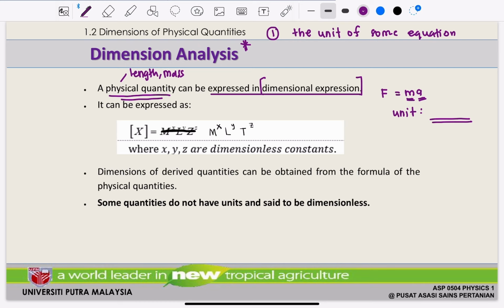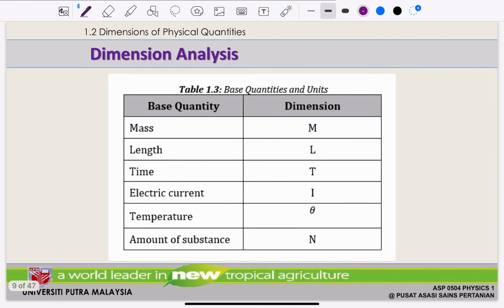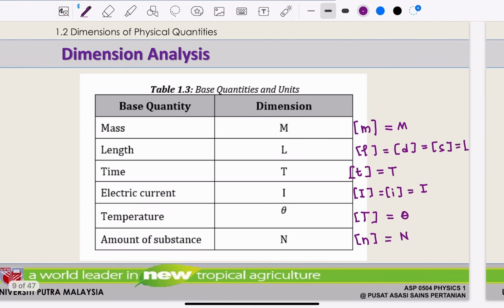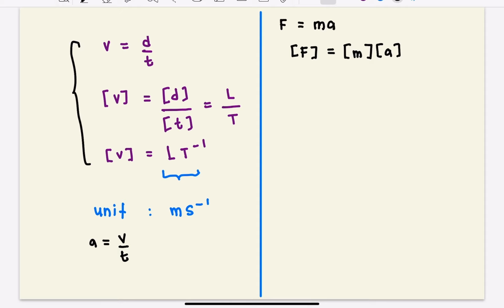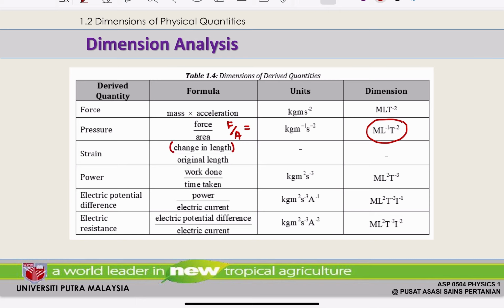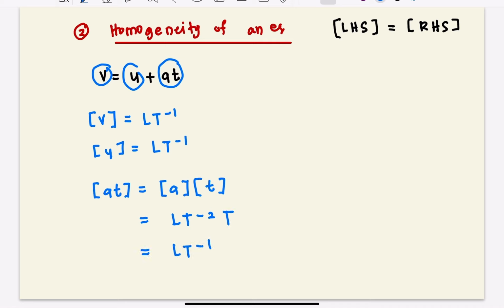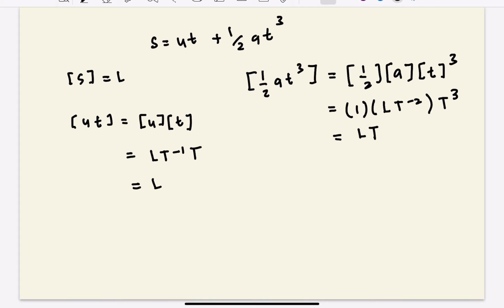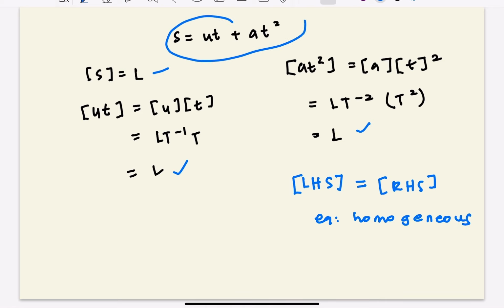CHAPTER 1: Dimension Analysis